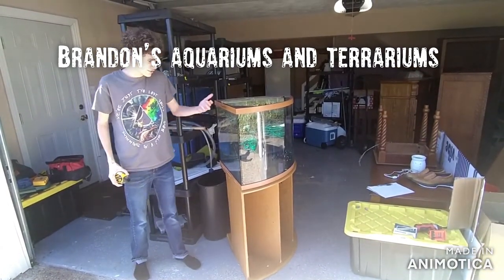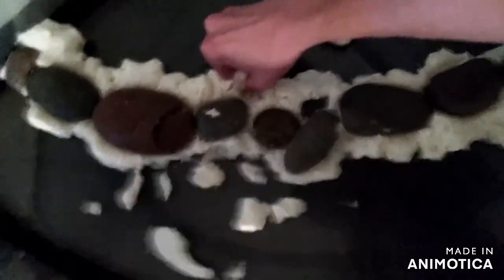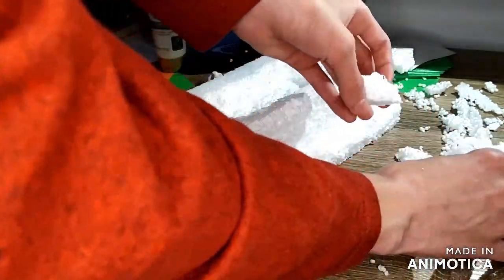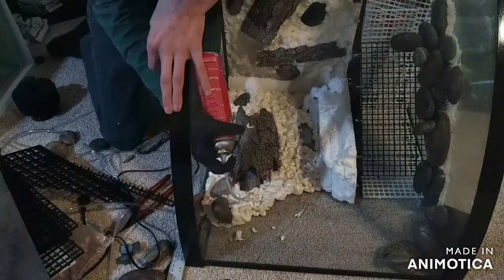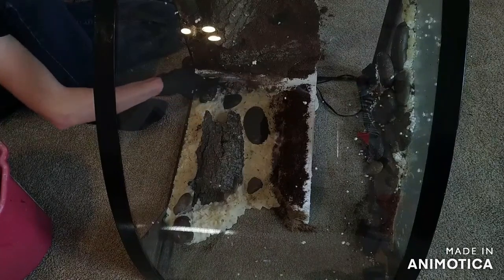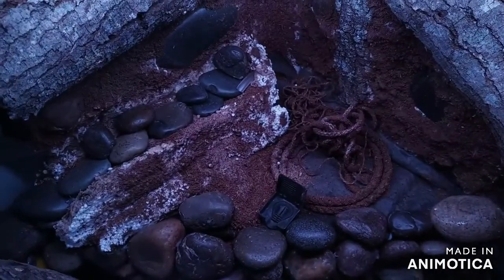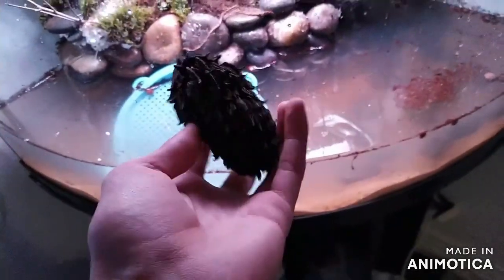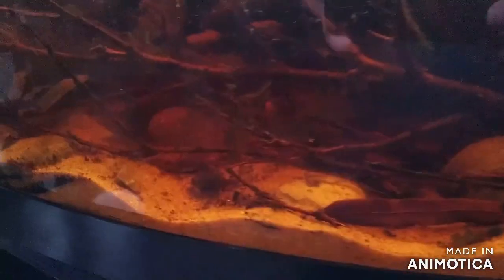The ultimate White's tree frog paludarium (bioactive paludarium)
plantsmoss, red nerve plant, white nerve plant, rabbits foot fern, pothos, peace lily, vallisnaria, cryptocorne undulata, elodea,

supplies
tank, bioactive substrate GE silicone
gaps and cracks expanding foam, sand, heater, water pump, lecca pellets, lights